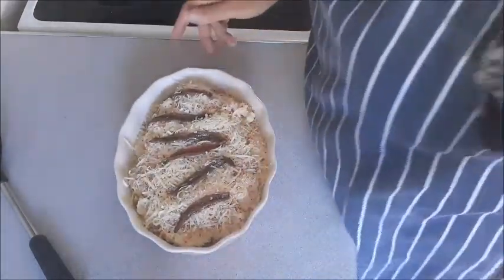Cauliflower cheese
Educational KS3 video - making a roux for cauliflower cheese